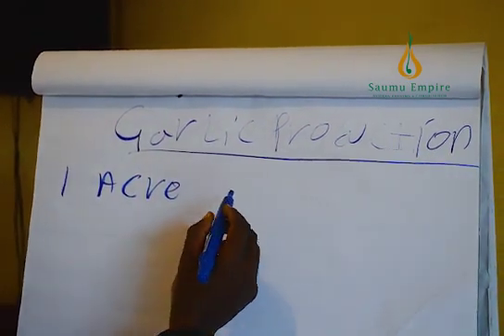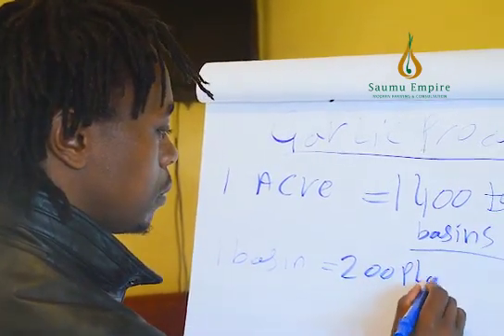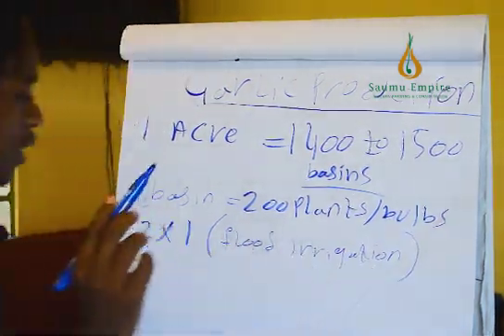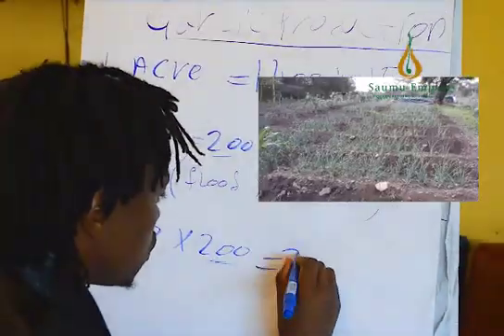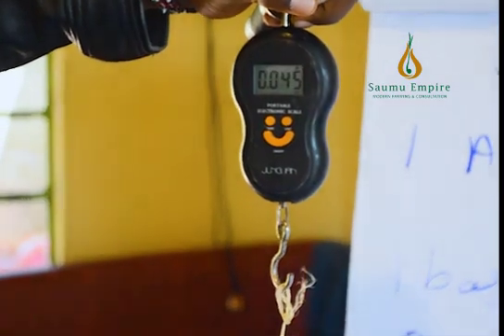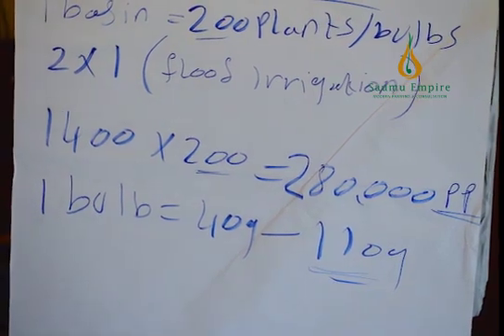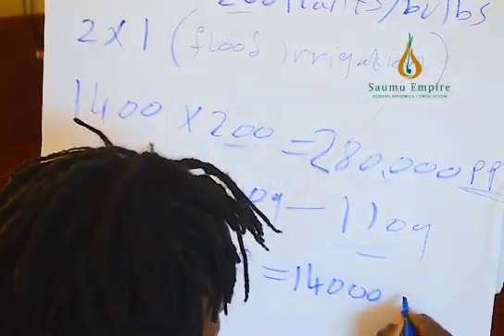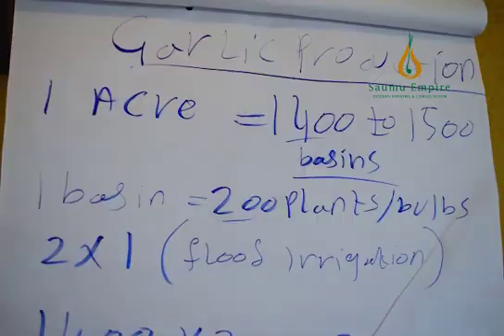Garlic Production. Part 1: FINANCIAL ANALYSIS.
In this study, the aim is to determine the garlic production cost and profitability of farmers.
Returns Vary with current market conditions.
High yields can be over 14,000kgs per acre.